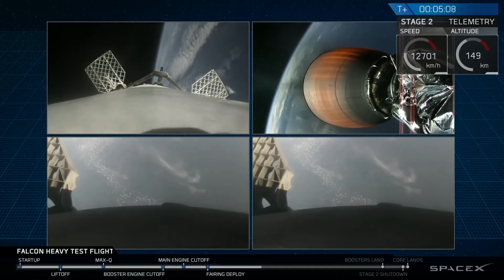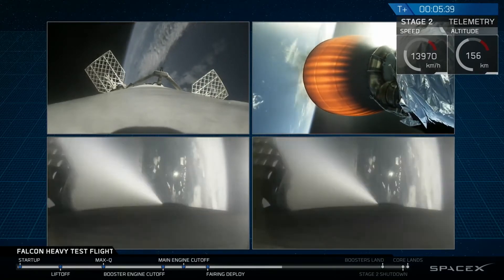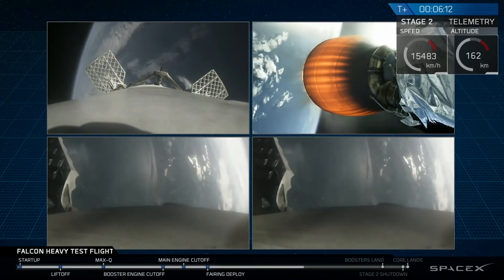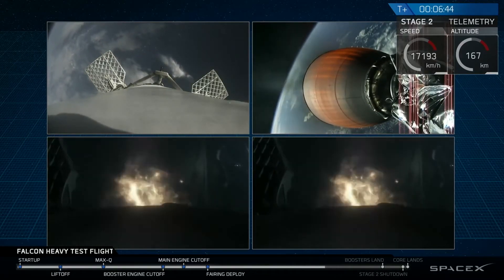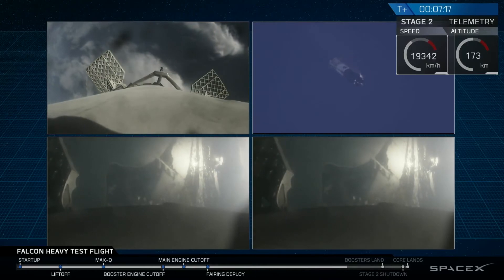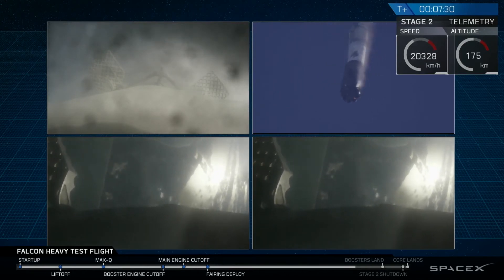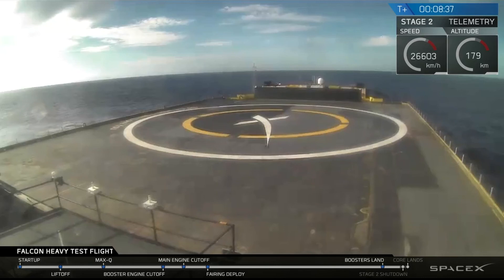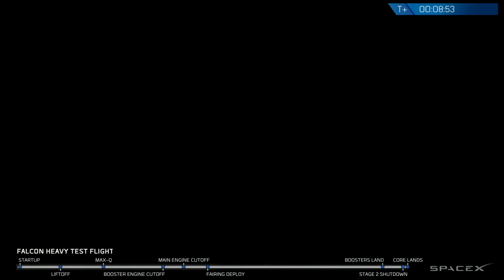Falcon heavy boosters landing to gravity soundtrack